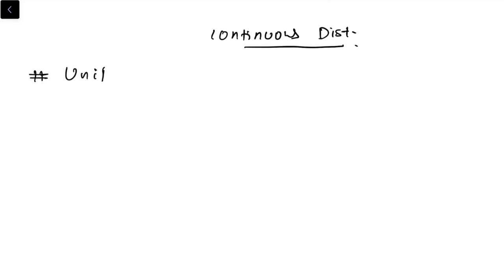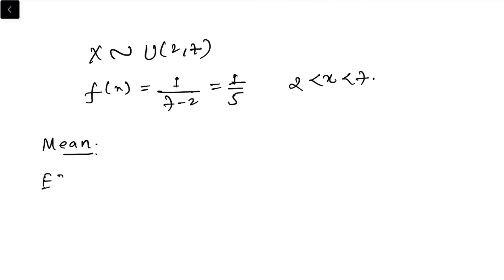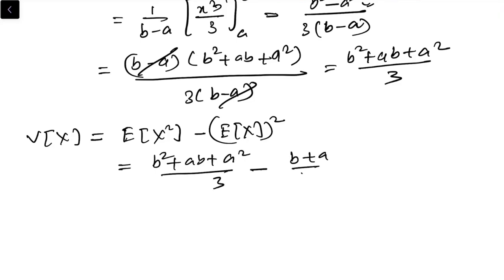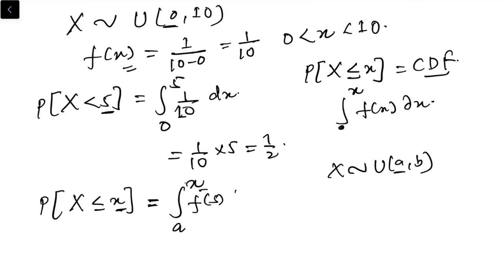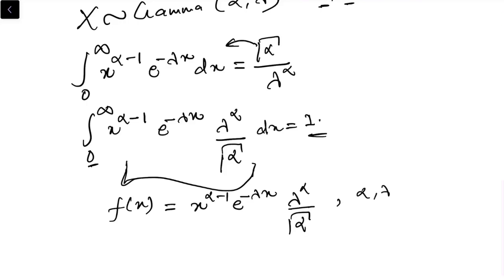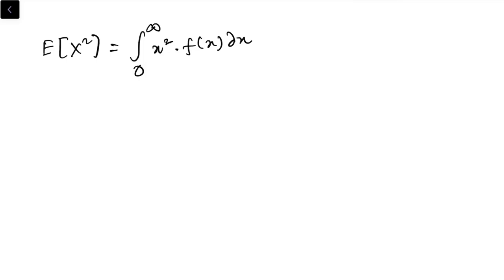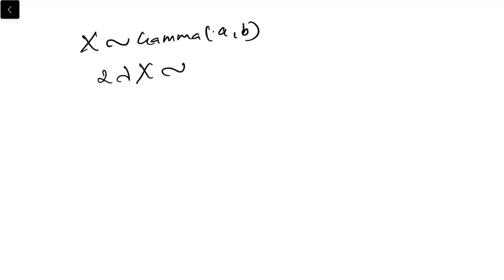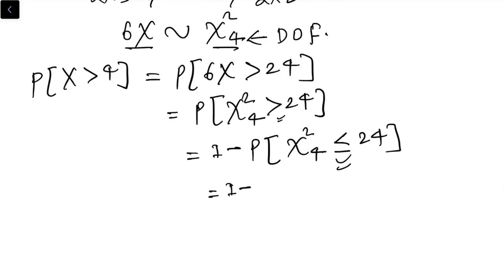Probability Distribution Part 5 || Statistics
chisquare distribution